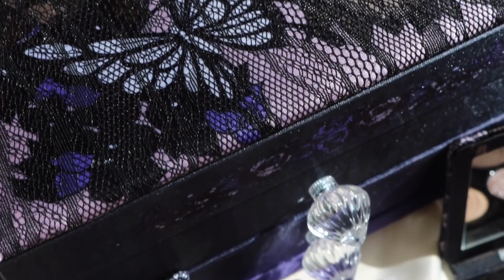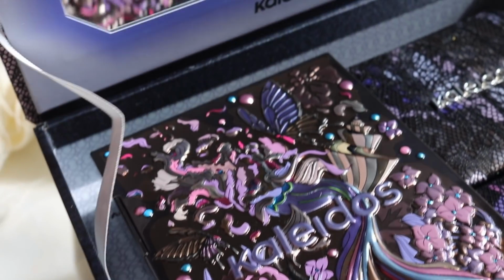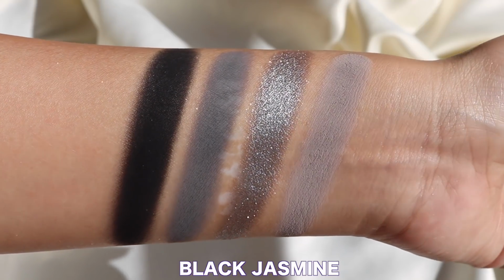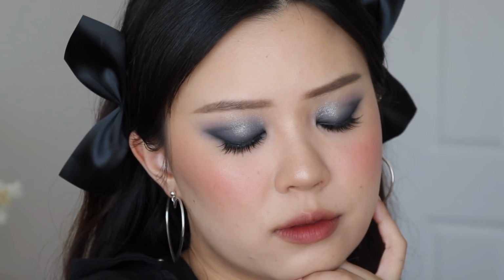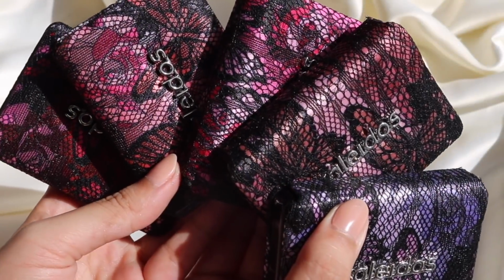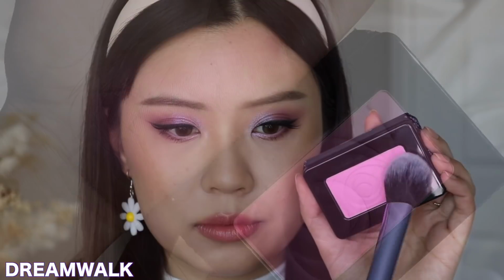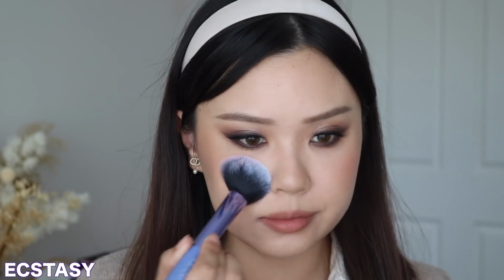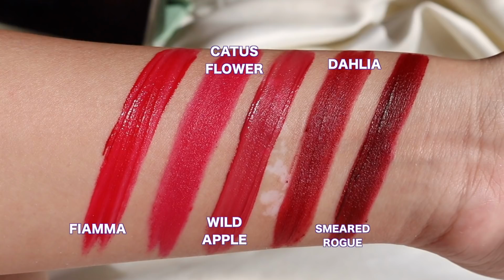KALEIDOS SMOKEY NOSTALGIA 💨 full collection review!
what do you guys think of kaleidos’ newest collection? 🖤
also the little rash on my neck..  i think i developed an allergy to necklaces TT

JUDY
Botany Box Lobby
Auckland 2163
New Zealand

top: yesstyle
earrings: h&m (from years ago)

0:00 intro
0:51 product into
2:52 quads
7:12 blushes
11:35 lip vault
13:08 outro

╰ filmed on Canon 750D
╰ editing on Final Cut Pro

╰ by ninjoi. - where do i go